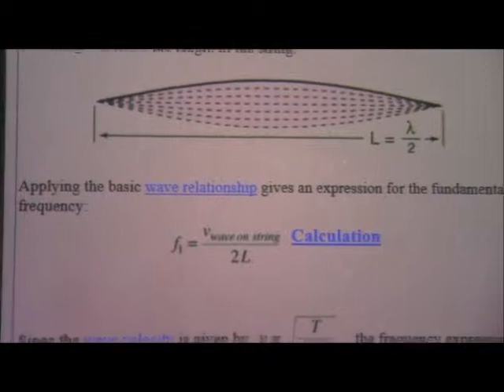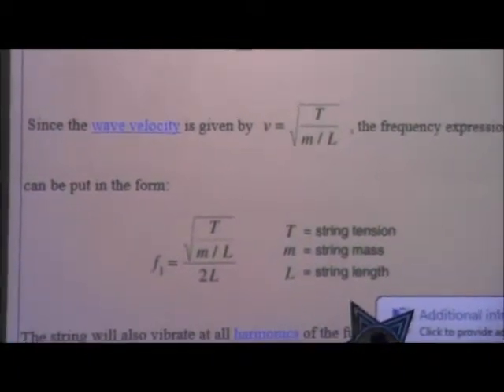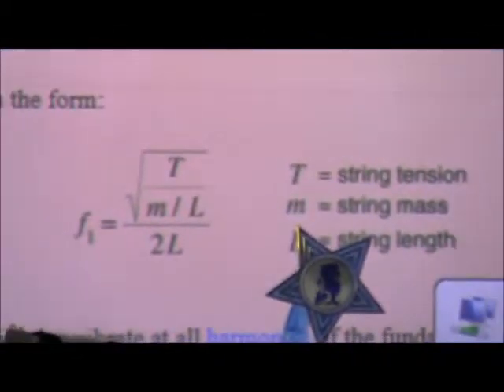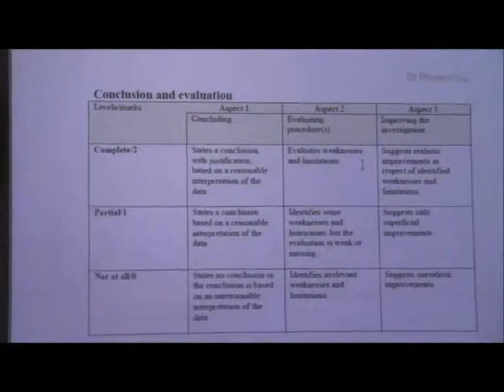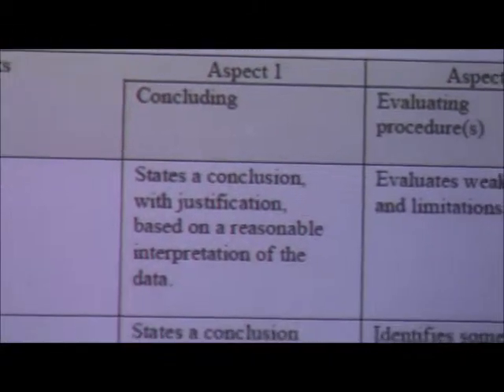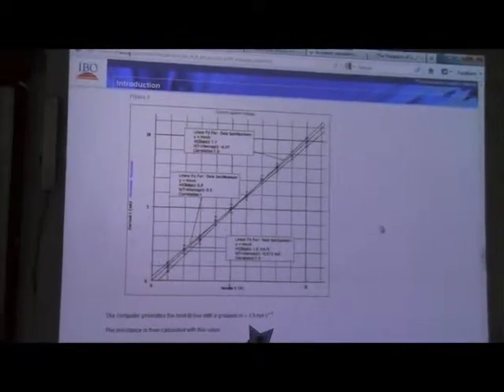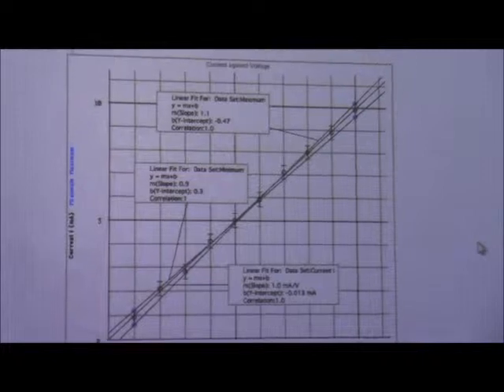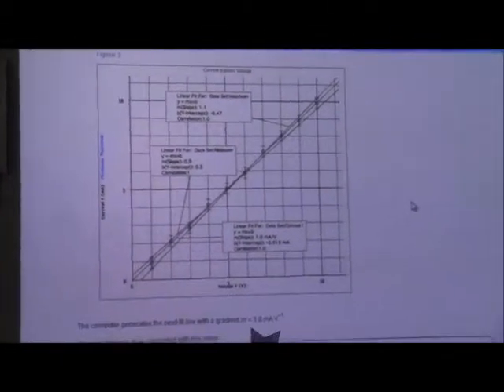science lesson cont